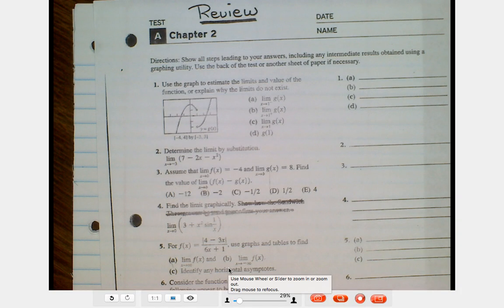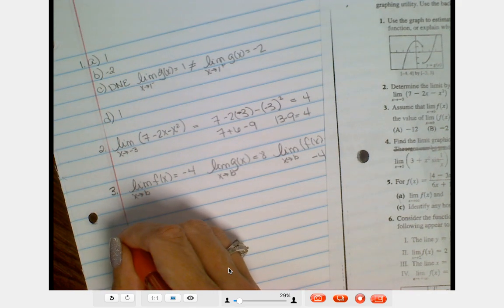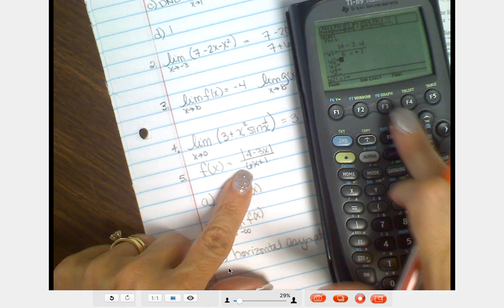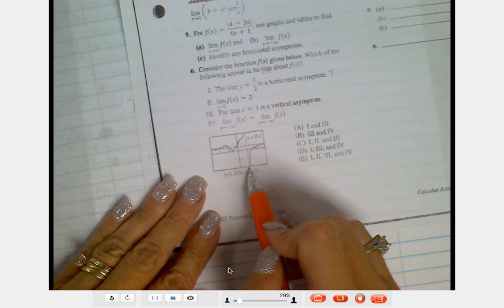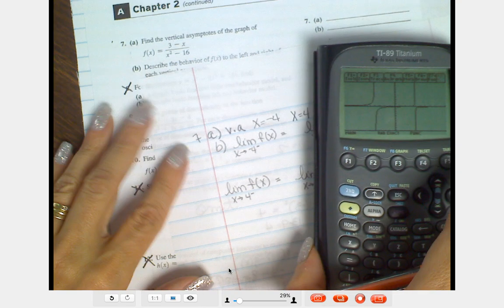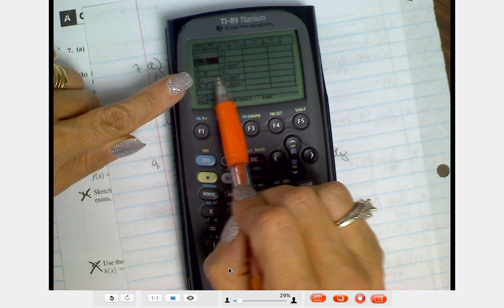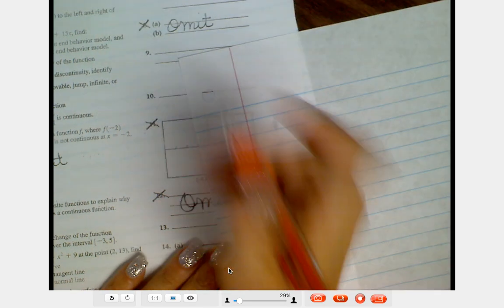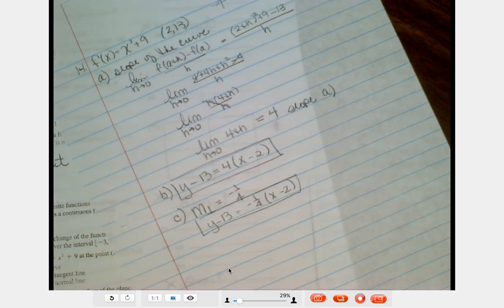Calculus Review for Chapter 2 Test